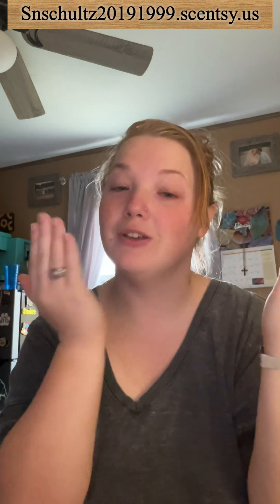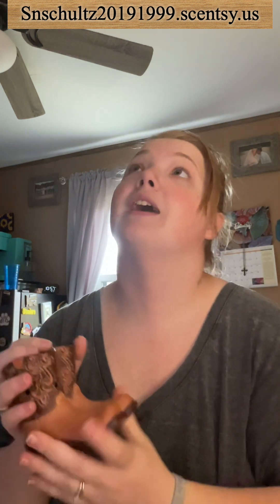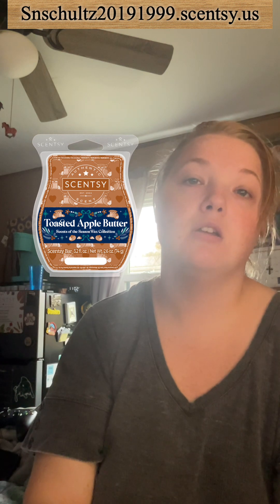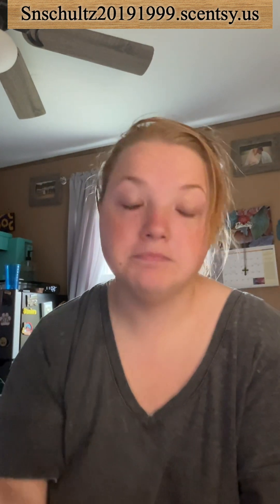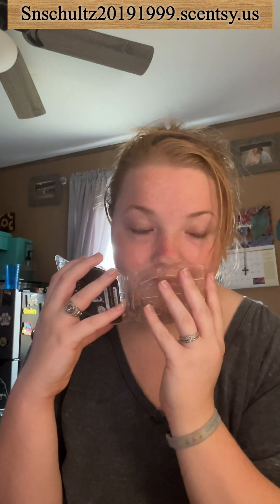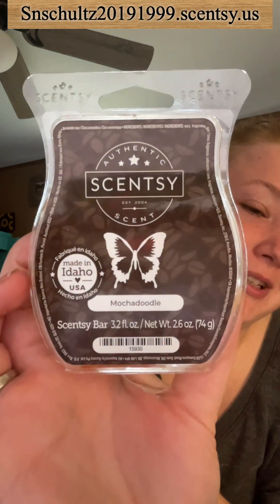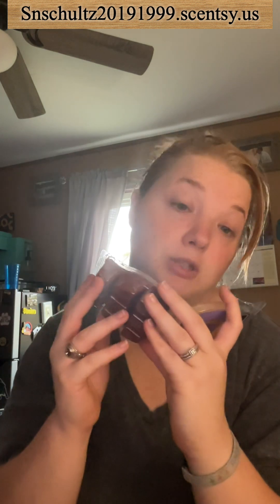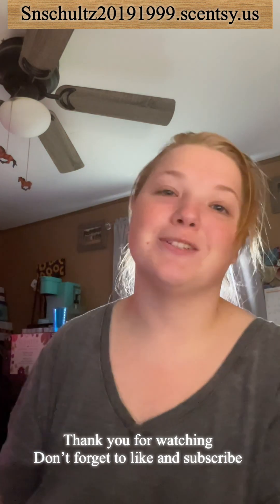Scent of the season Scentsy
Stephanie N Schultz
snschultz20191999.scentsy.us

scent of the season collection will be a available on November 1, 2024 3am eastern.
eggnog
mint to be merry
new! merry wonderland
new! cheery cherry
toasted apple butter